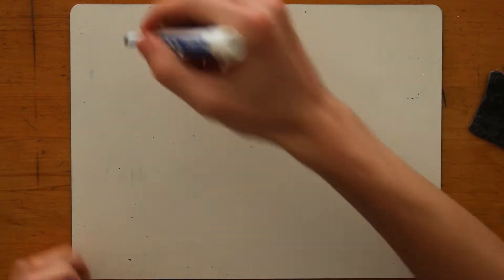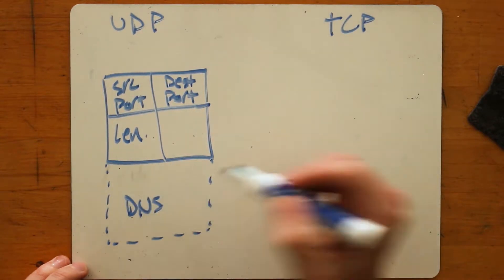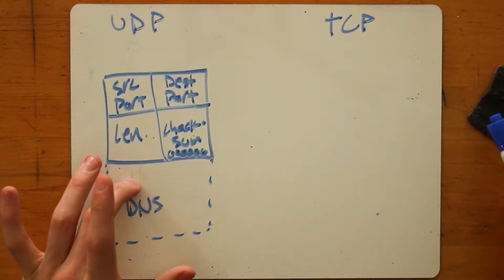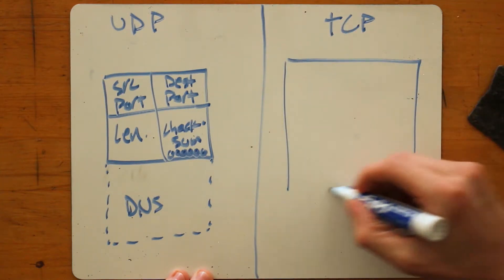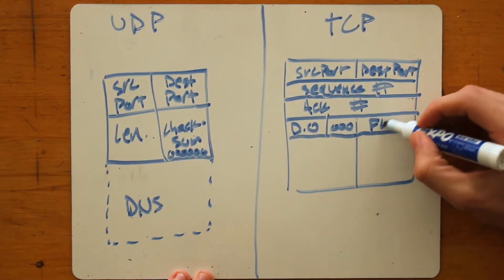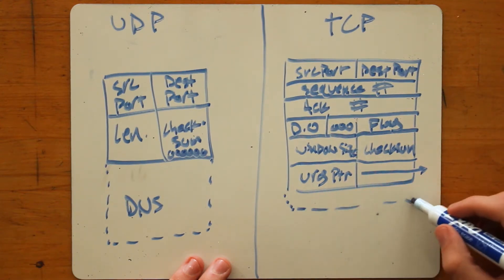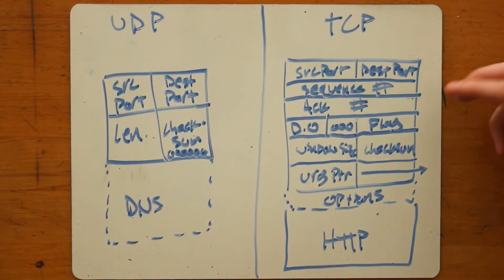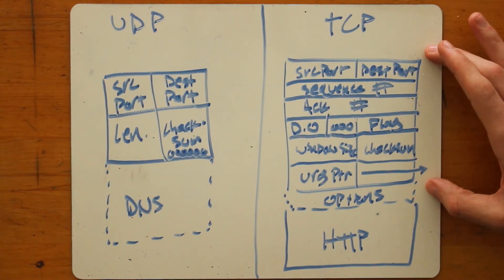06. UDP vs TCP Headers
Teb describes some of the differences between UDP and TCP by looking at their headers.

Additional Resources:

This RFC describes UDP in it's entirety. It's wonderfully short